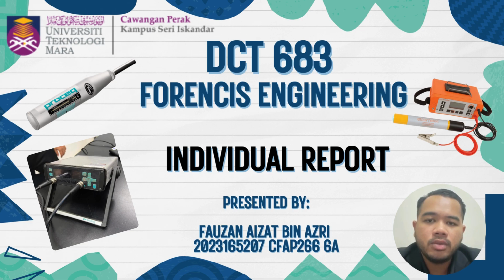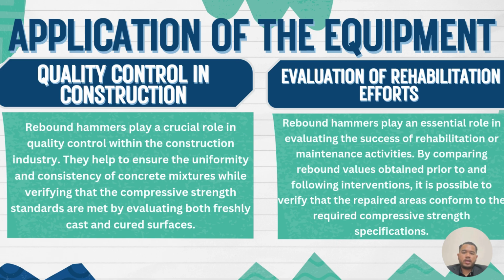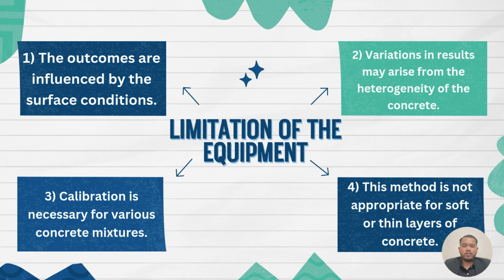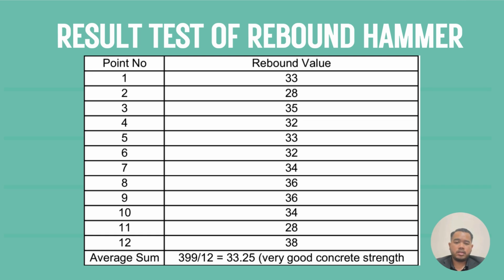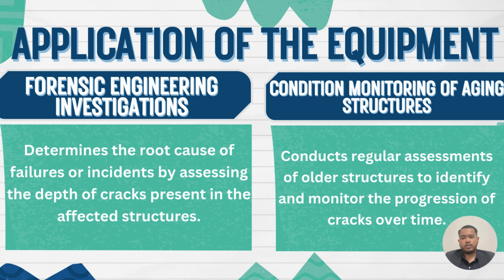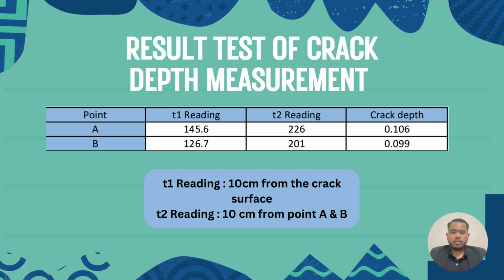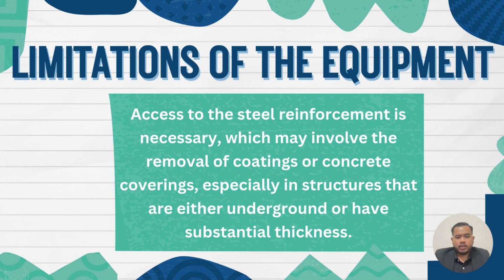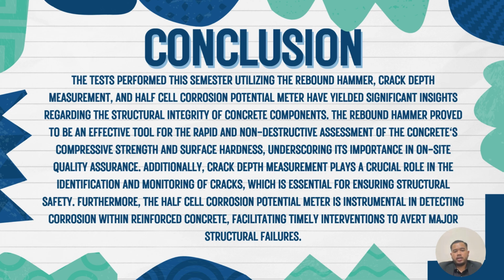DCT683 AP266 (6A) )FAUZAN AIZAT BIN AZRI) (2023165207) INDIVIDUAL ASSIGNMENT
The video is done to provide insights into the Non-Destructive Testing for concrete and the comply with the lab assessment for the course DCT683 (Forensic Engineering).

The tests include:

1. Rebound Hammer Test
2. Crack Depth Measurement Test (UPV)
3. Half Cell Corrosion Potential Meter Test